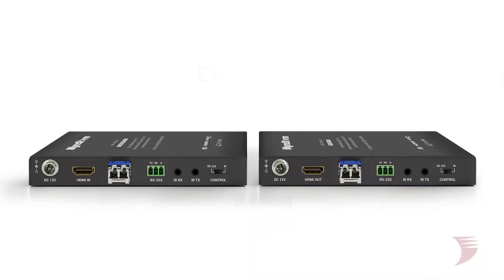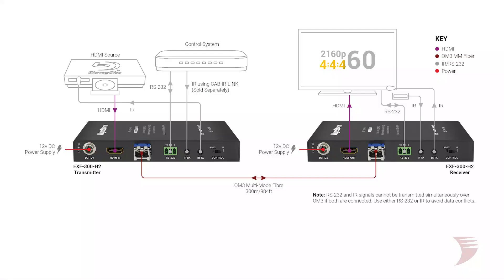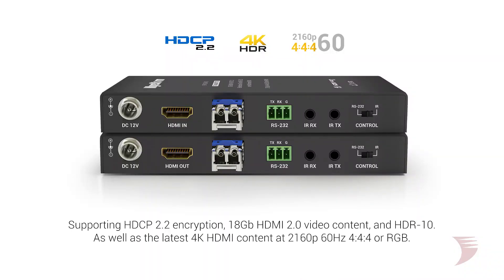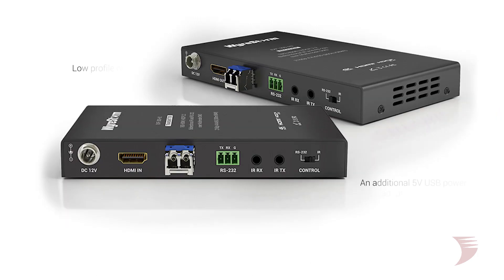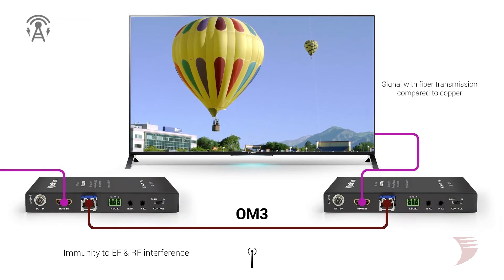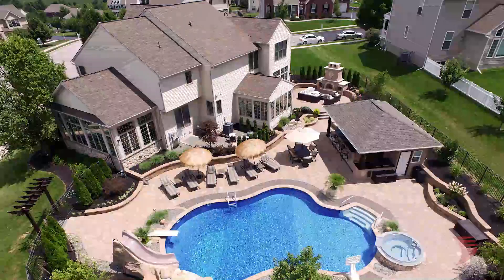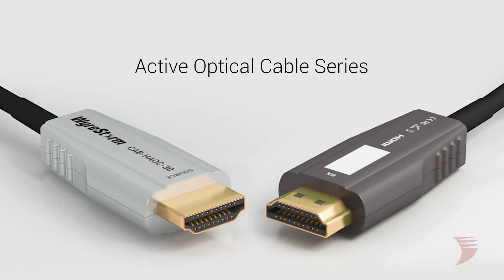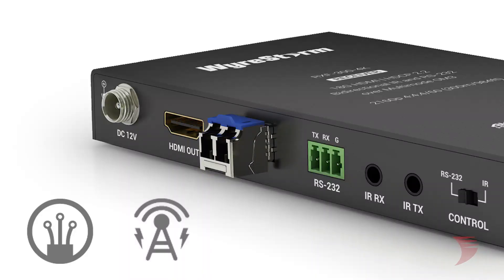WyreStorm - 4K 18Gb HDMI HDCP 2.2 Bidirectional IR or RS-232 over OM3 Multi-Mode Fiber - EXF-300-H2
WyreStorm’s first fiber-optical extender, ensuring perfect transmission of 18Gbps HDMI signals to 300m/984ft. The EXF-300-H2, is compatible with 2160p 4:4:4/60 or high frame rate HDR content with HDCP 2.2 encryption and will send it via a 10G OM3 multi-mode cable, without any effect from EM or RF interference along the way.